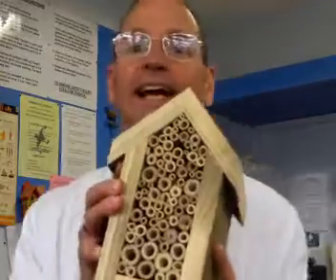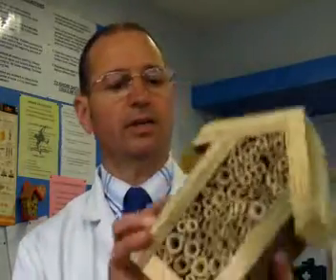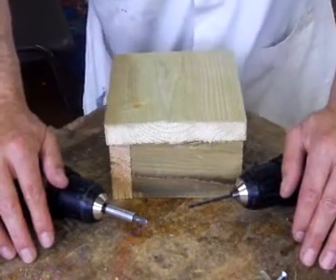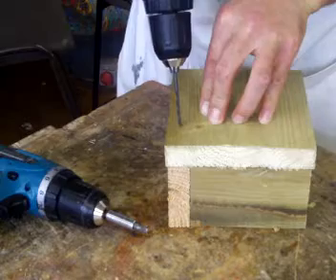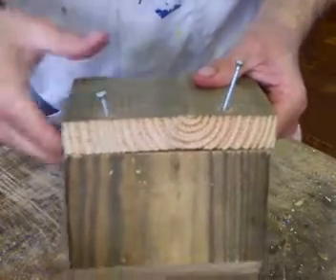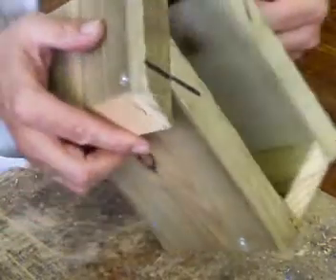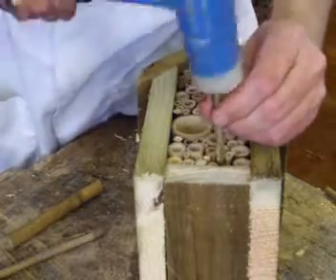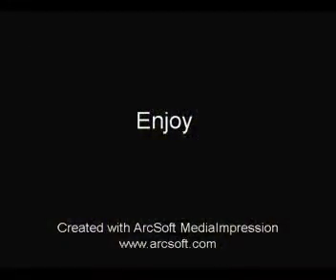Bug House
A short film to demonstrate assembly of the Bug House, a project for some of the students at Sidmouth College as part of their end of term activity days.